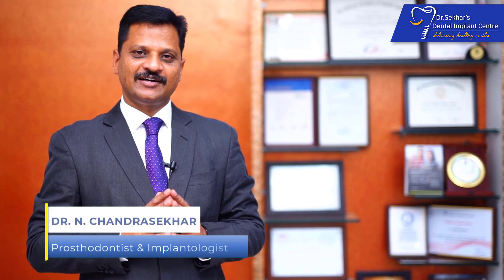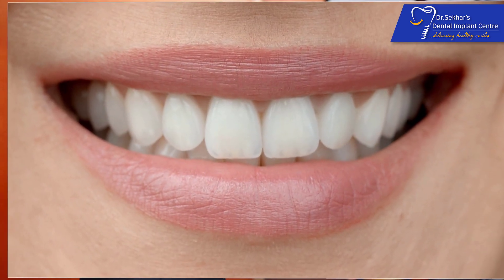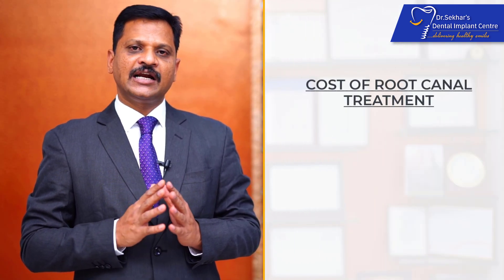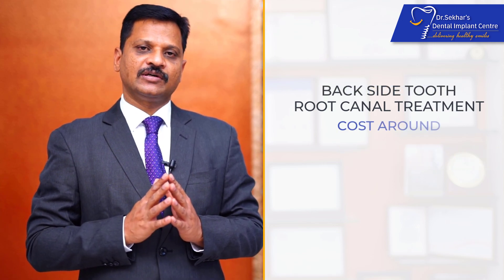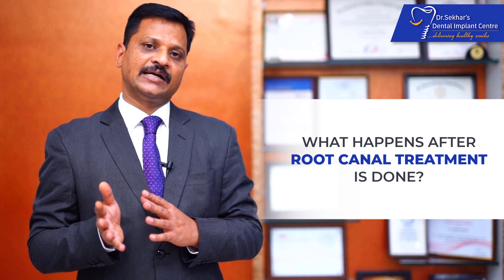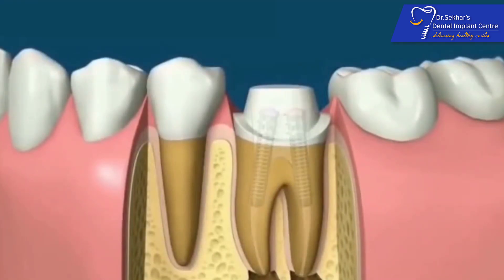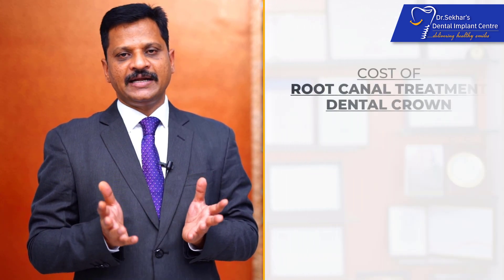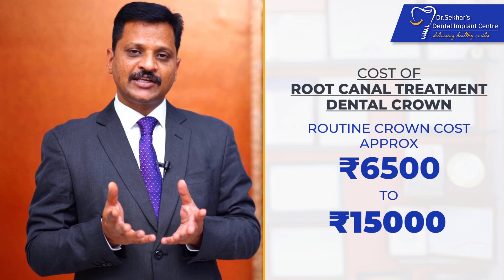What Is The Cost Of Root Canal Treatment | Dr. N. Chandrasekhar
In this informative video, we break down the often-feared subject of the cost of root canal treatment. Root canals don't have to be a financial nightmare, and understanding the factors that influence the price can help you make informed decisions about your dental health. Join us as we discuss the various elements that impact the cost of this common dental procedure, including location, dental insurance, complexity, and more. Don't let cost deter you from seeking the care you need – watch this video to gain valuable insights and take control of your dental health today!